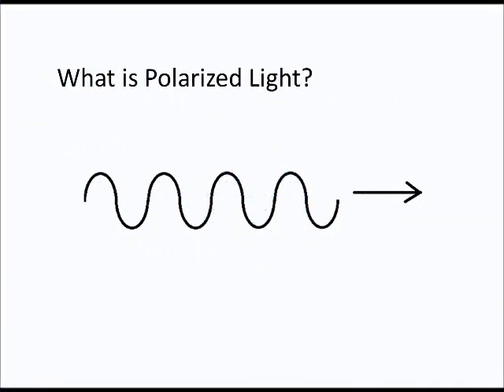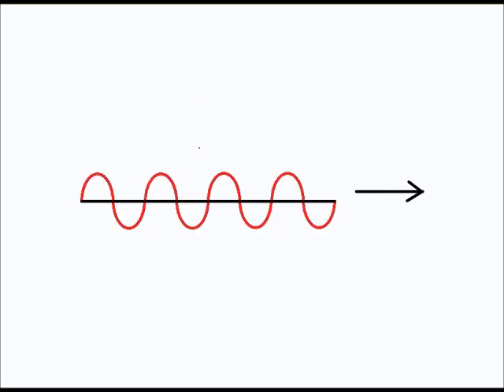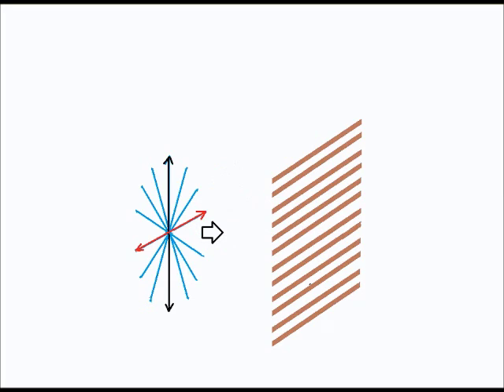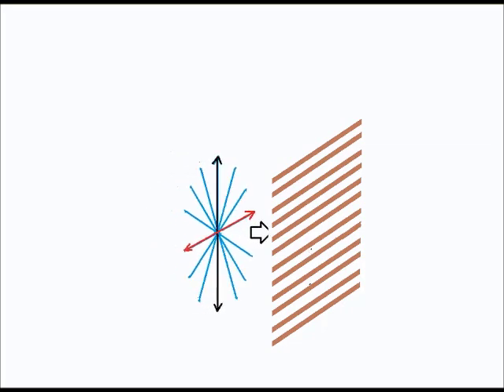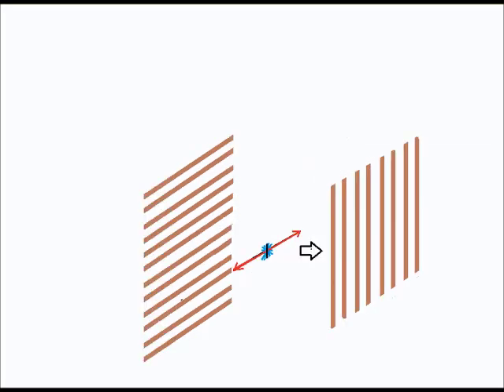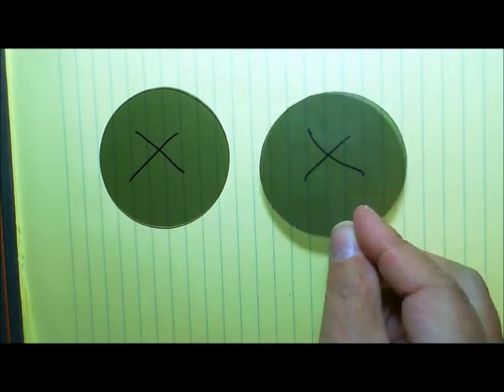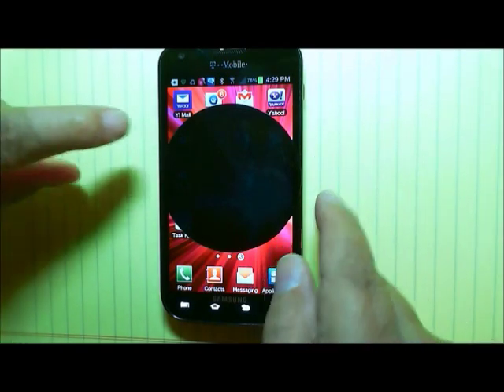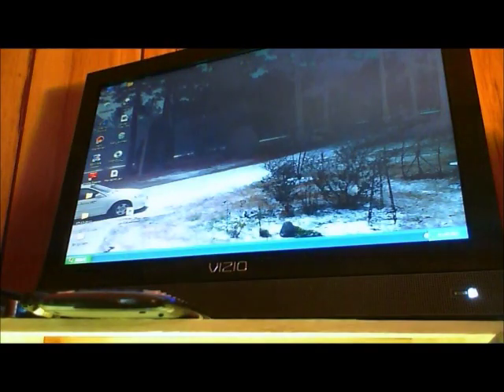Polarization of Visible Light: What is Polarized light?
Specifically targeting introductory physics students and physical science students, in this video Mr. Davenport explains what polarized light is, how it is created in nature and by polarizing filters. He discusses how polarizing plastic filters are manufactured. The video shows real examples of polarized light and how polarizing filter and sunglasses work to reduce glare.